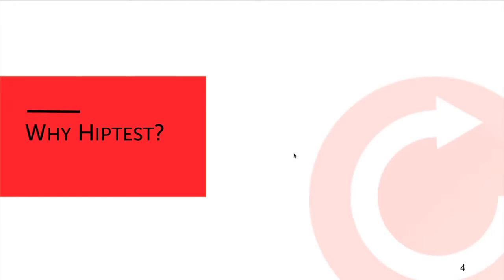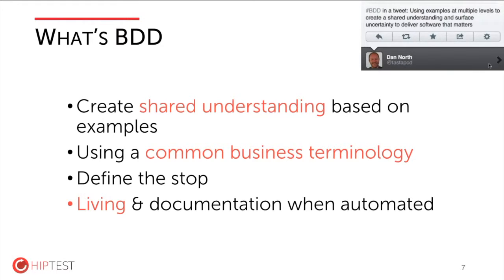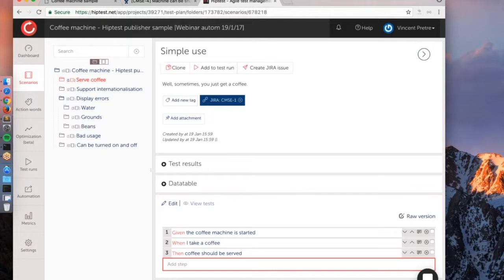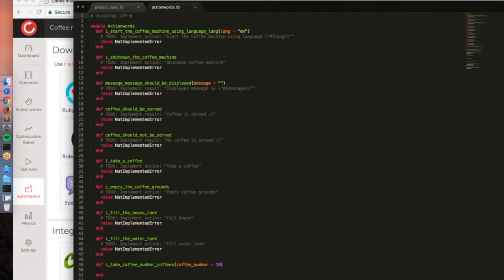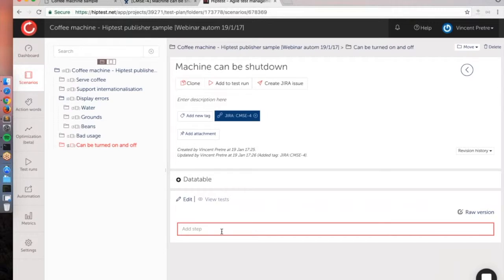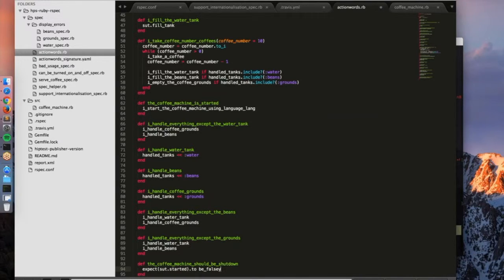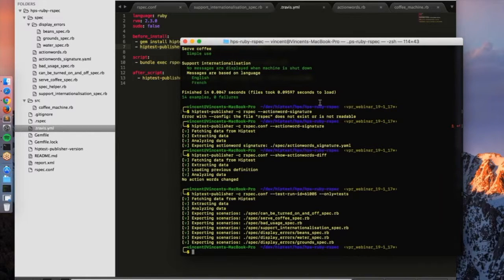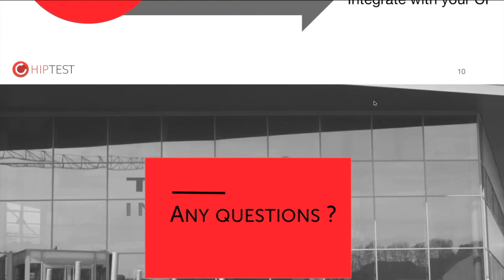Test automation at the speed of agile (Webinar Jan 2017)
During this webinar we address the following points about test automation:
– introduction to Hiptest
– Design and refactor tests using BDD approach
– generate automated scripts and integrate with your CI